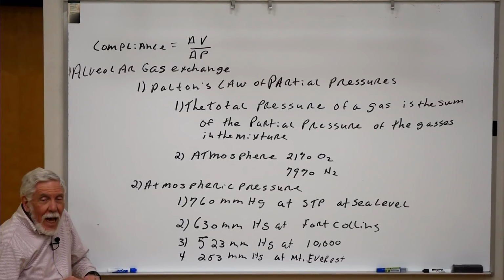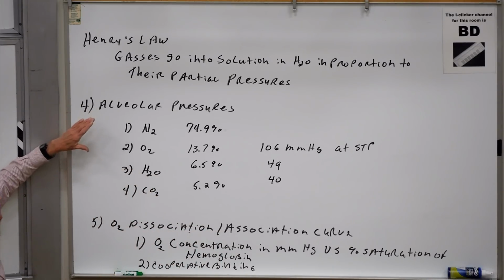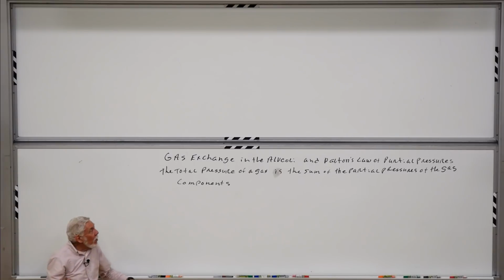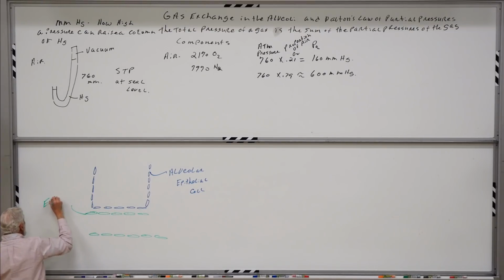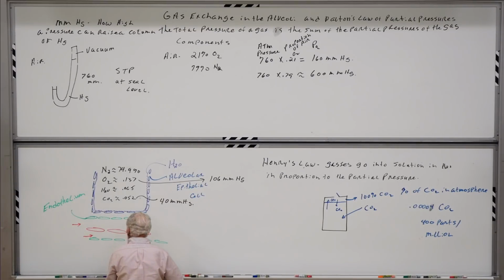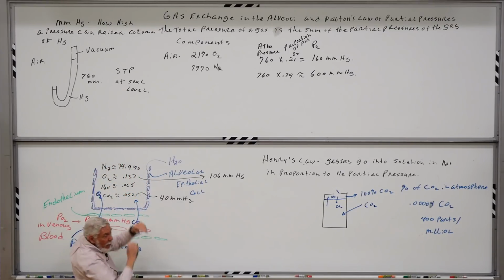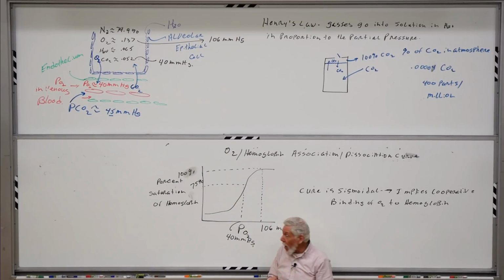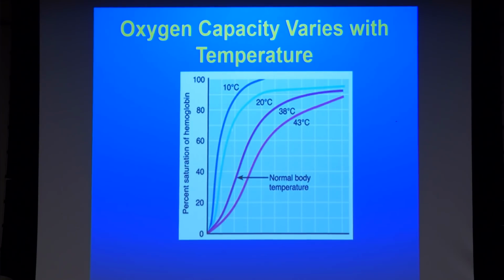18SP_BMS300_43b